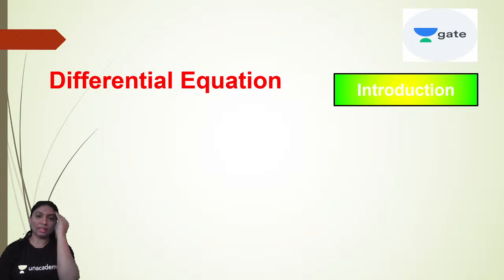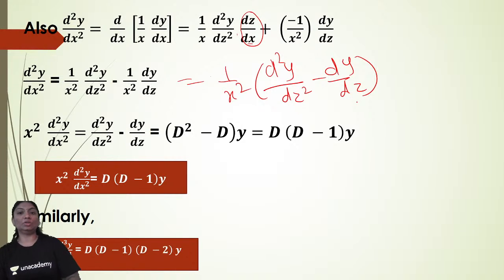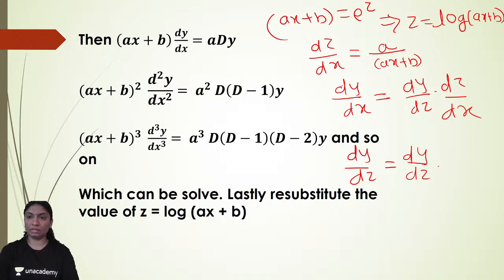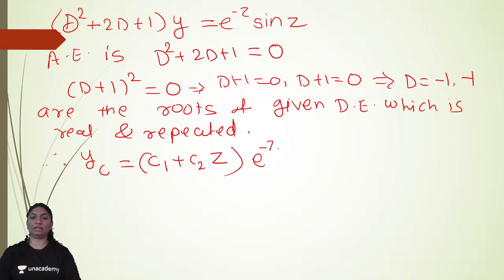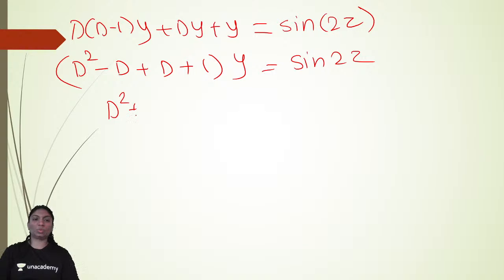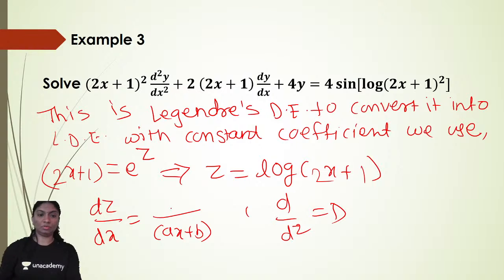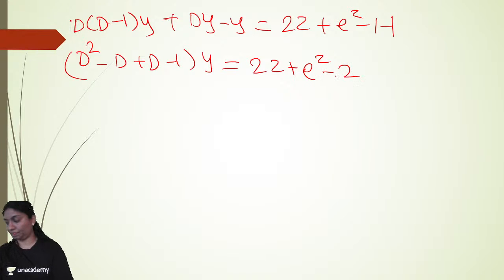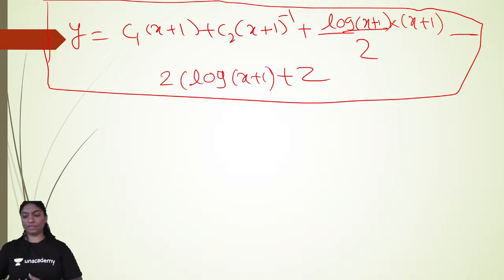Differential Equation | Linear Differential Equation with Constant Coefficient | Dhanashree Mam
Mathematics | Dhanashree Palasdeokar | GATE | Engineering Foundation | Differential Equation | Linear Differential Equation with Constant Coefficient | Let's crack it !!

1. One Subscription, Unlimited Access
2. Learn from your favourite teacher
3. Real-time interaction with a teacher
4. You can ask doubts in the live class
5. Limited students
6. Download the videos & watch offline